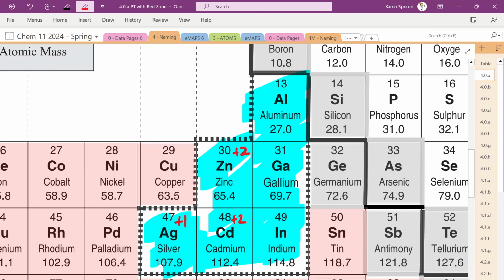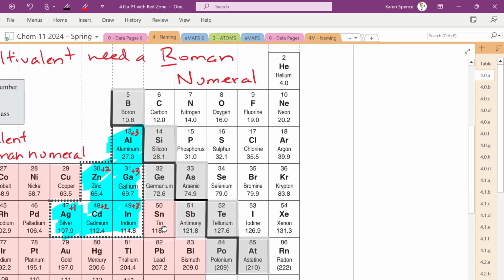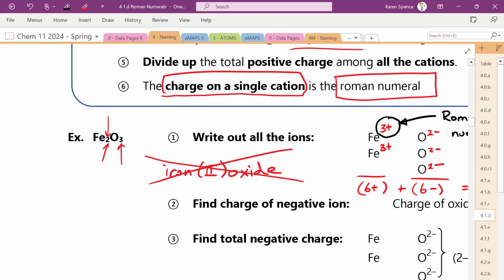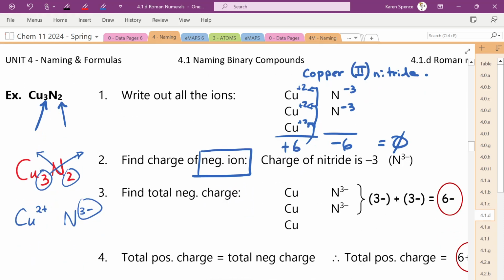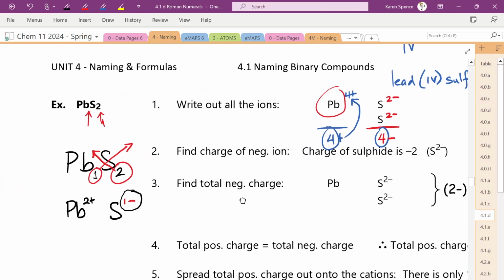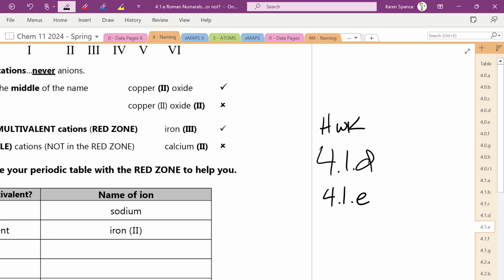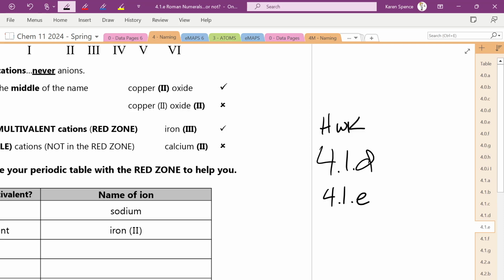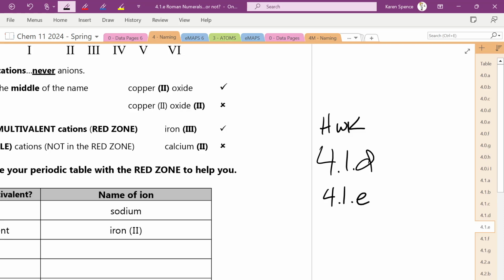2024-04-22 Finding the Roman Numeral ; Use Roman Numeral ONLY for Red Zone Metals